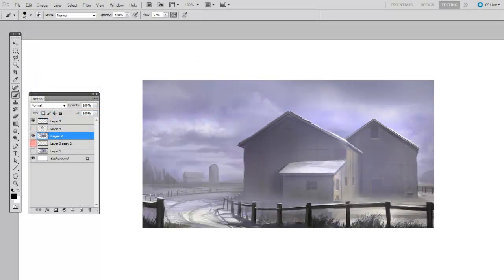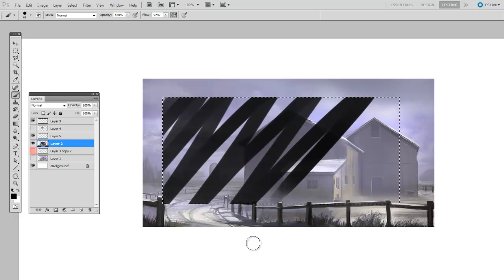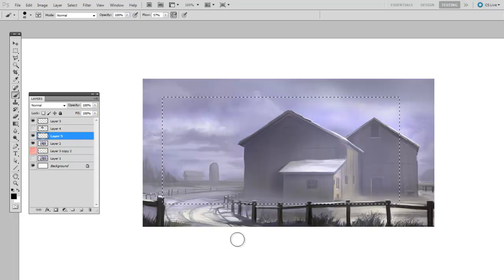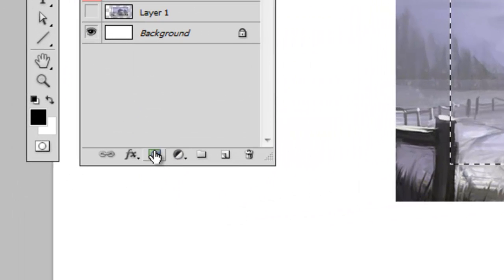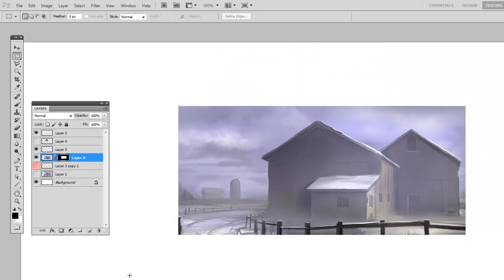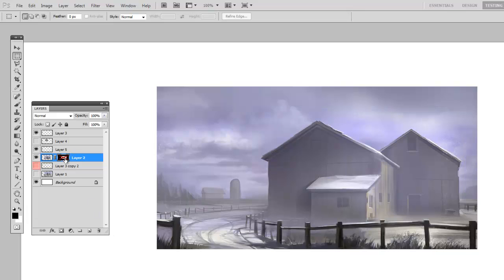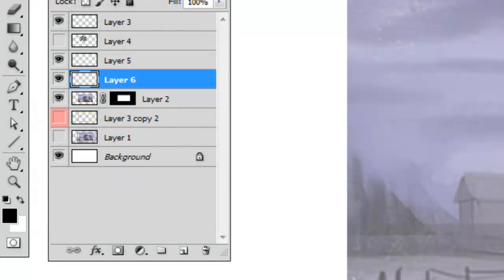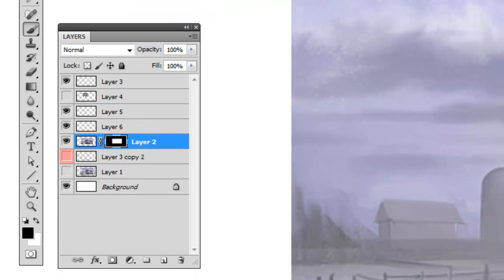Digital Painting - What is a Mask?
For additional free videos, custom brushes, worksheets and more more check out